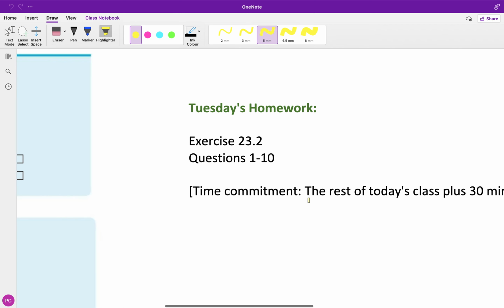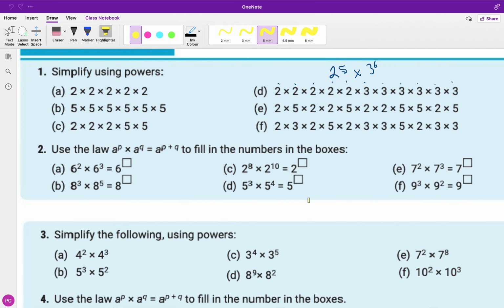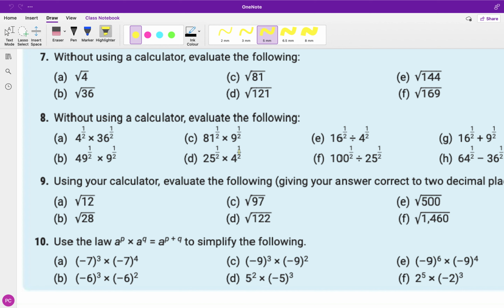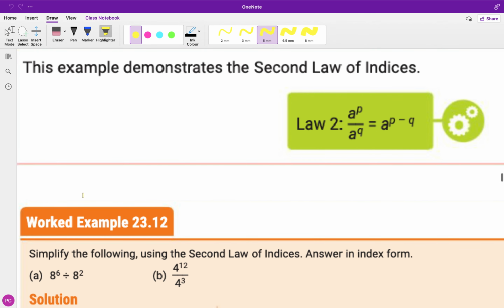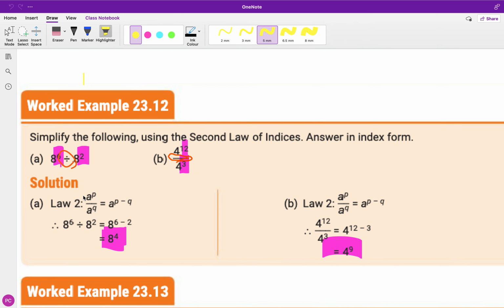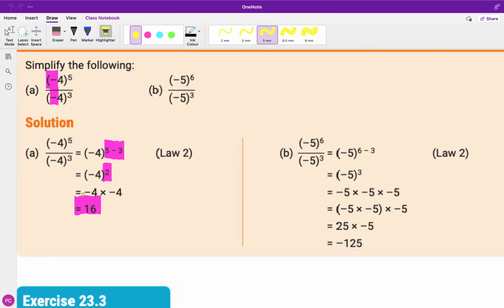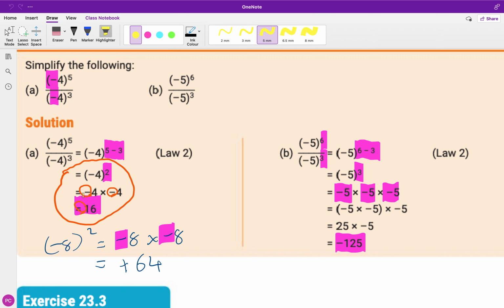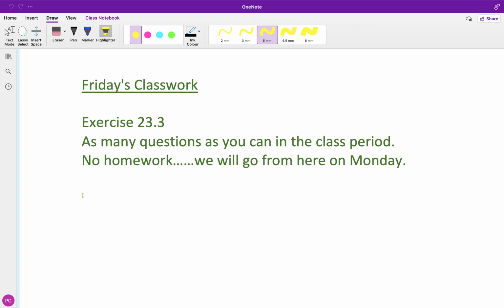3rd Yr Maths Fri Sept24th Indices Law 2